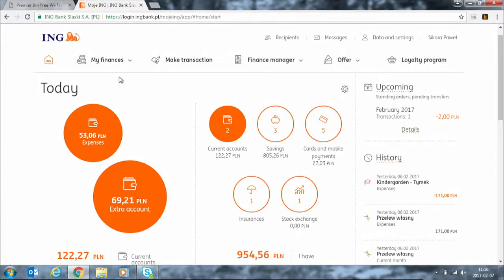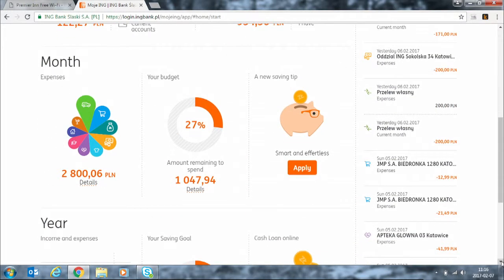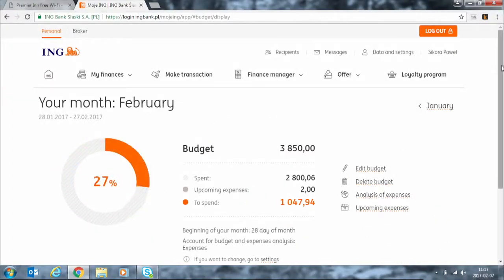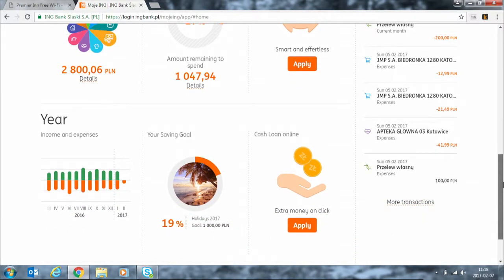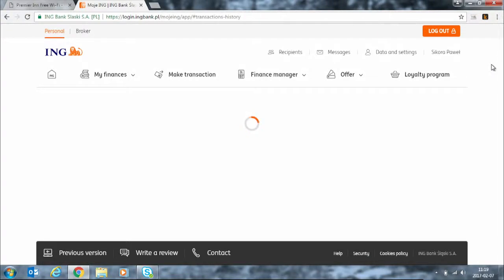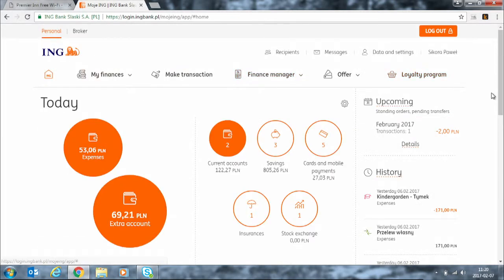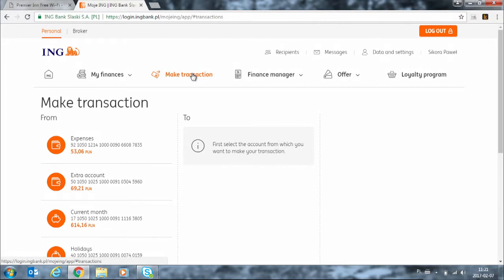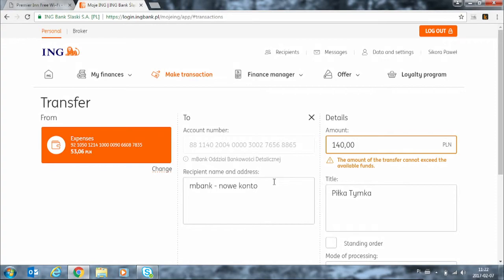FinovateEurope 2017 / ING Bank Poland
ING Bank Poland demoed at FinovateEurope in 2017.

ING Bank Śląski is one of the largest banks in Poland, servicing retail, corporate, and wholesale clients. With customer experience engraved deep in the strategy of the company it presents a fast pace of innovation, yet reasonable, customer servicing, approach to the implementation of technology. ING Bank Śląski is focused on unity and integrity of experience provided to its clients, regardless of the manner of interaction they prefer.